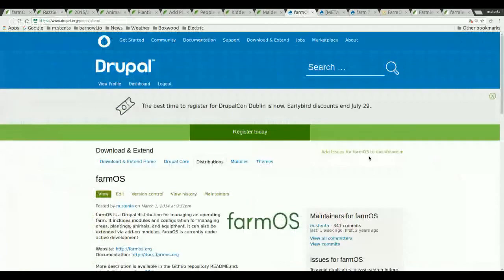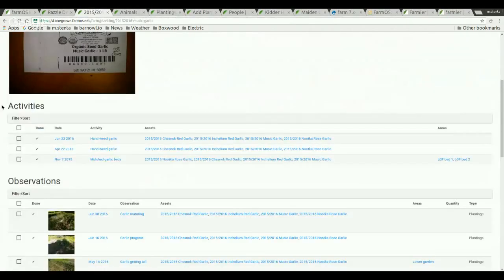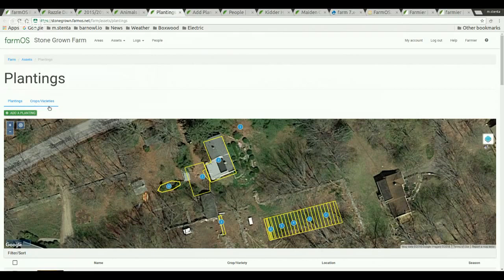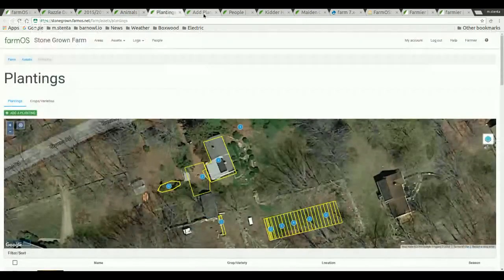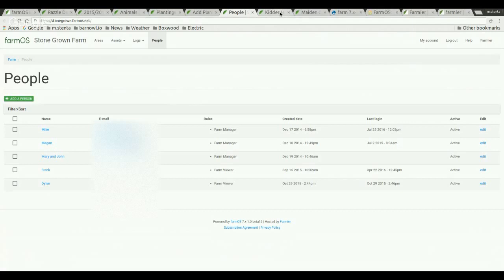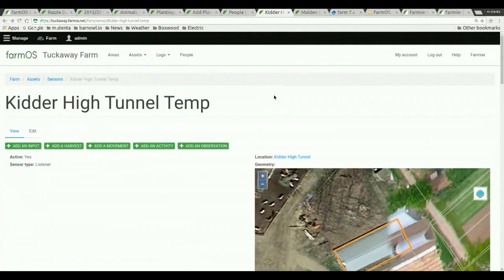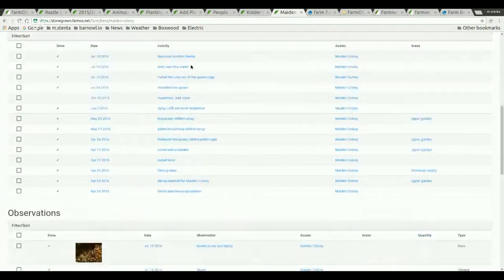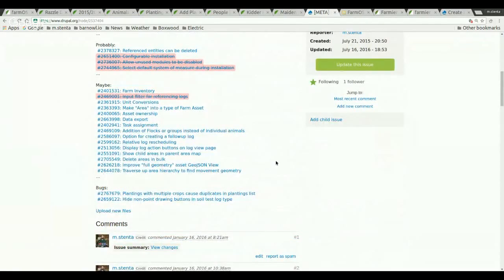farmOS 7.x-1.0-beta12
An overview of the latest changes in farmOS.